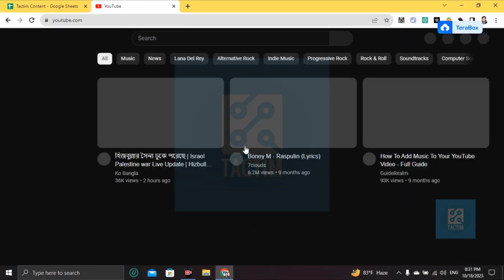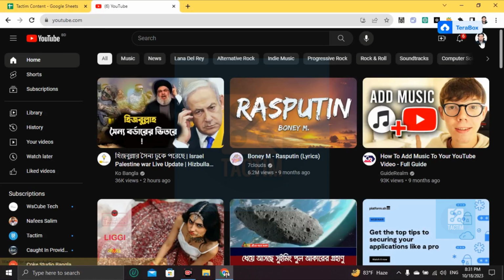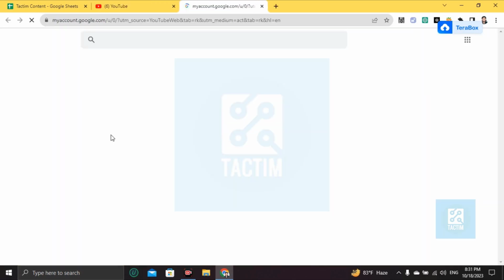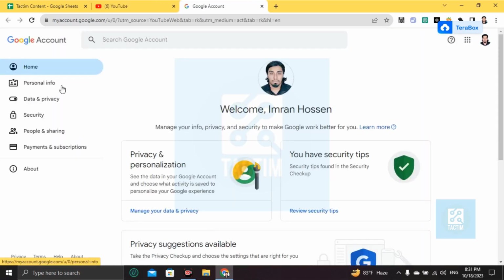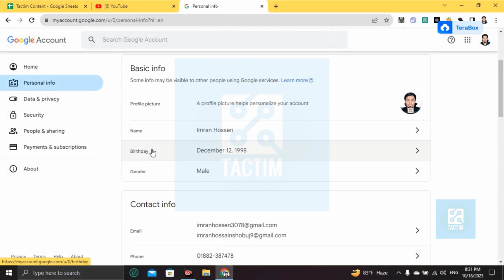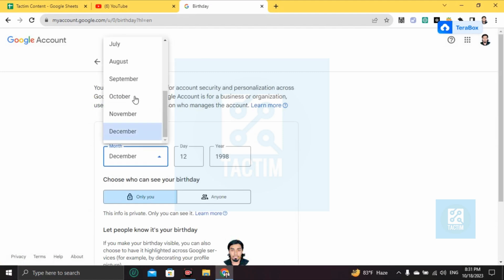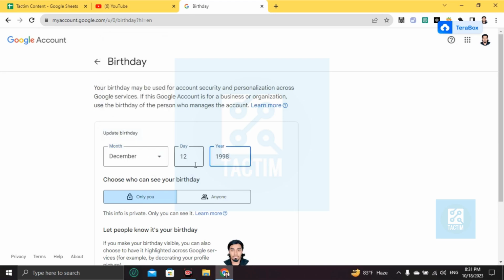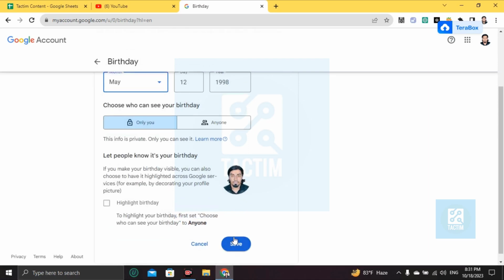How to Change Date of Birth on YouTube 2025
In this quick and easy tutorial for 2024, discover the steps to change your date of birth on your YouTube account. Whether you made an error or need to update your age, we've got you covered with a simple guide.

Change YouTube date of birth,
Update age on YouTube,
YouTube profile information,
Modify birthdate on YouTube,
2023 YouTube tutorial,